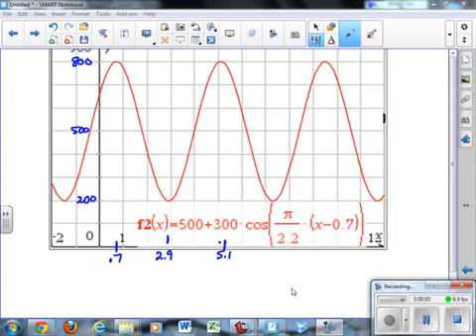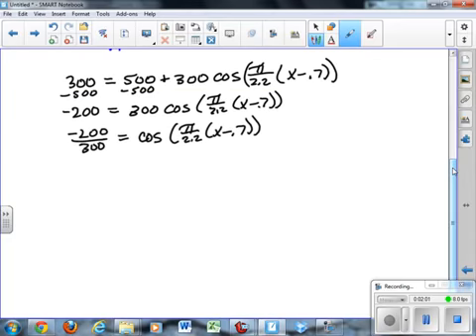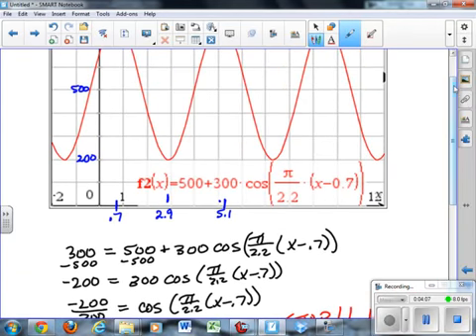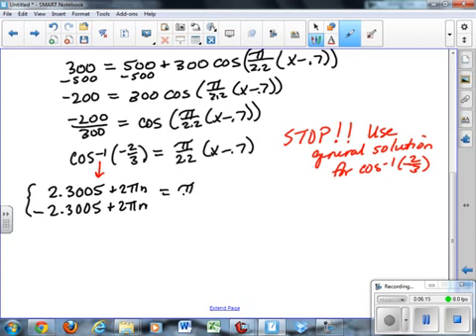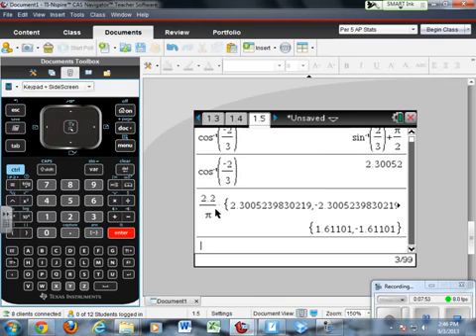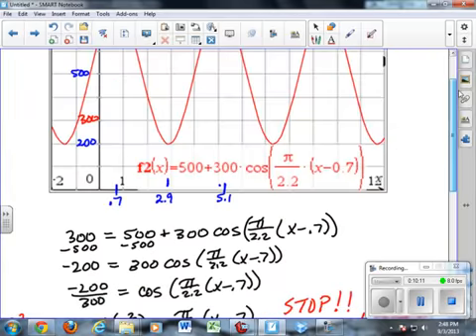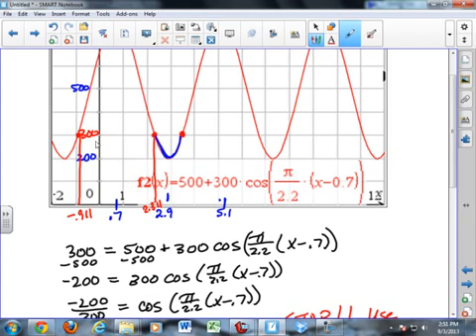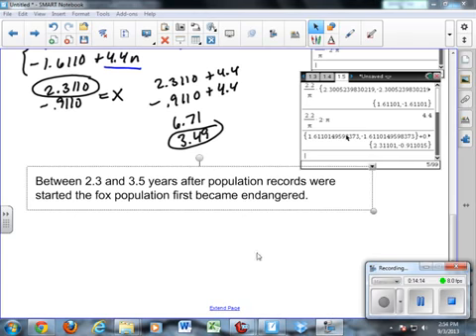Fox Population Problem Part E Solving Cosine Equation